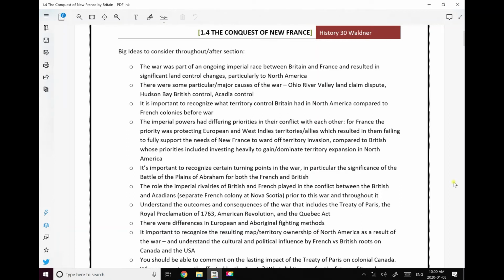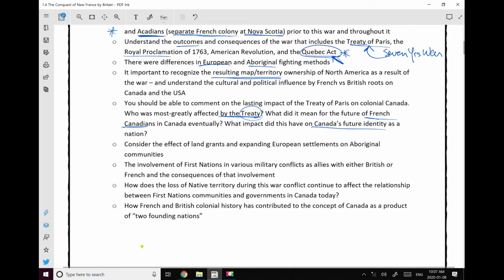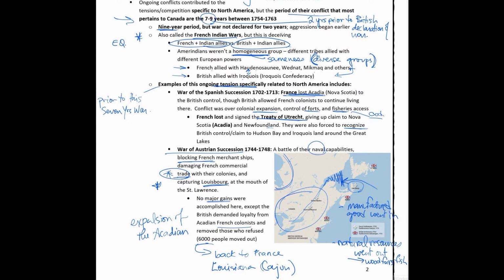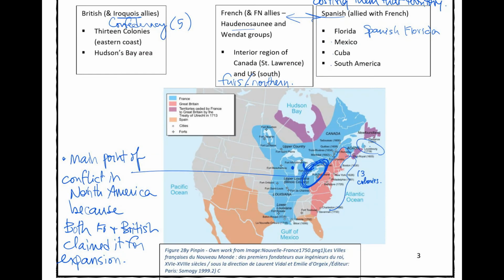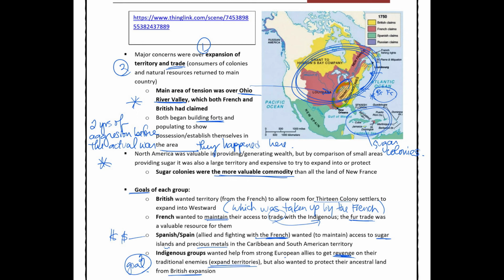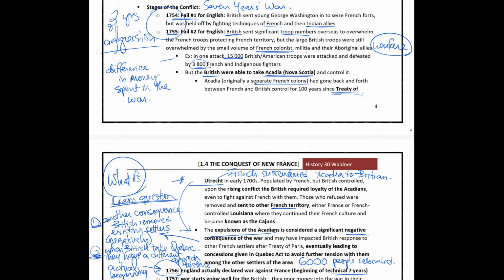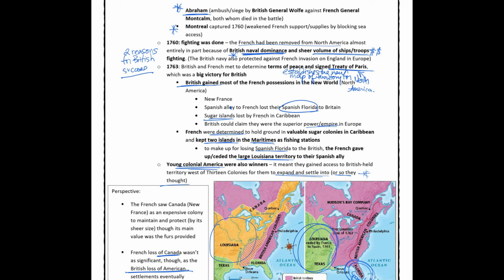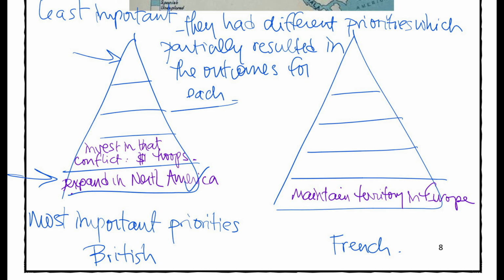Hist 30 1 4 Seven Years War instructional recording